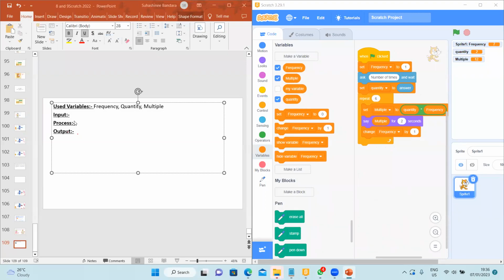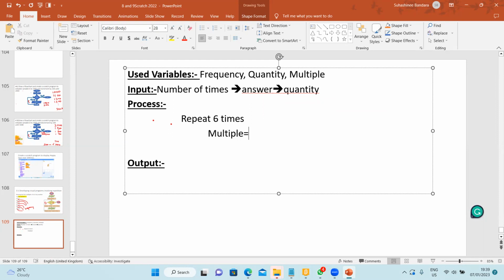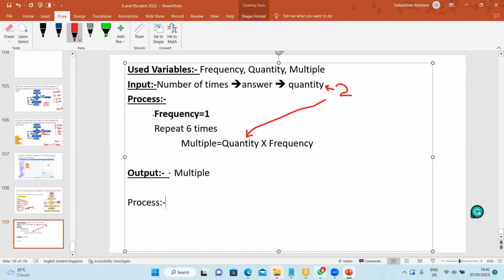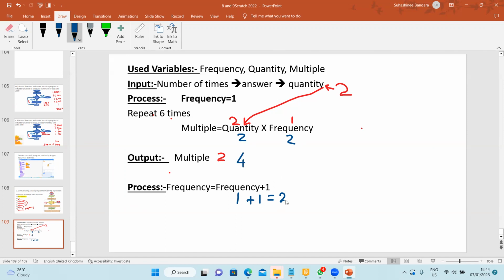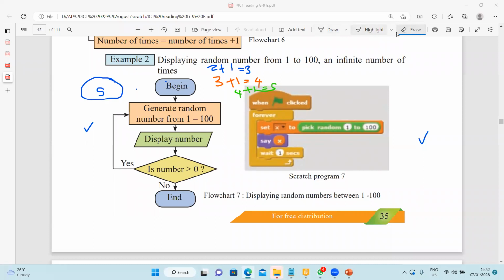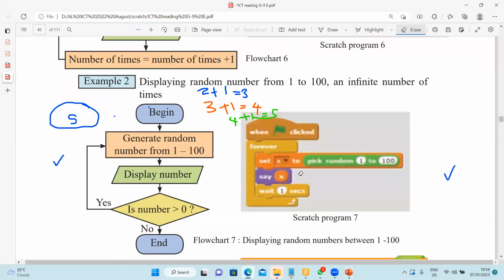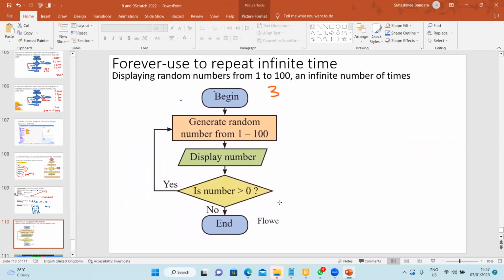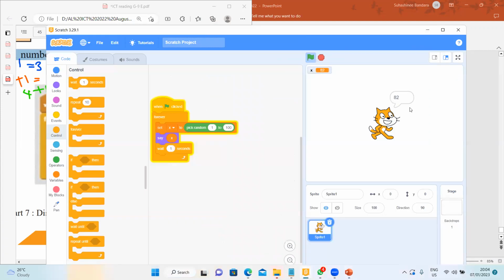Scaratch repeat B